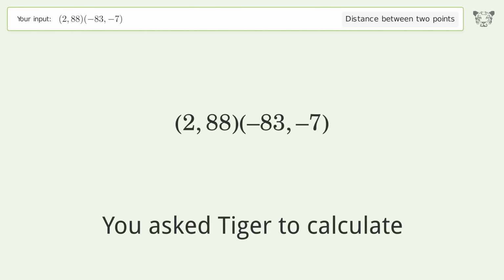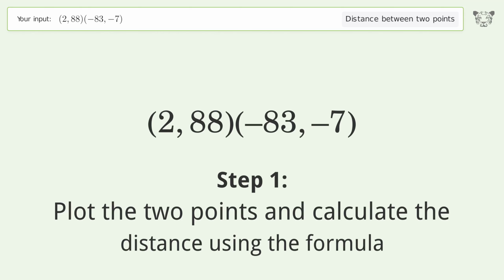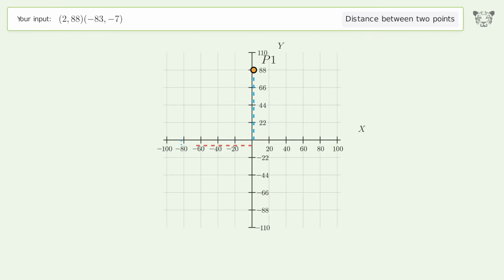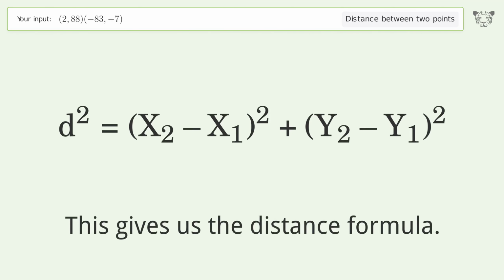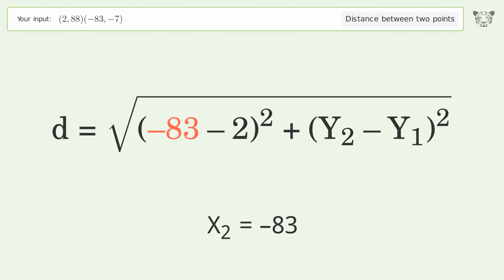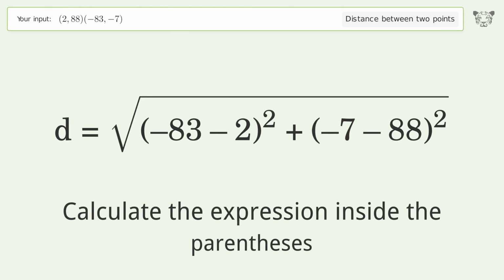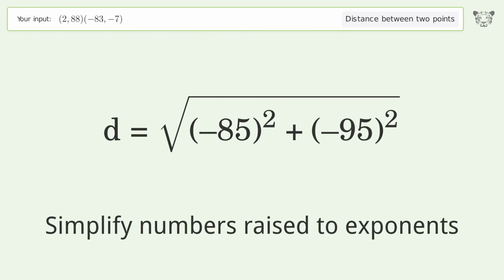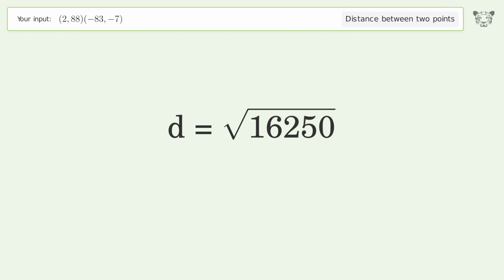Find the distance between two points p1 (2,88) and p2 (-83,-7): Step-by-Step Video Solution